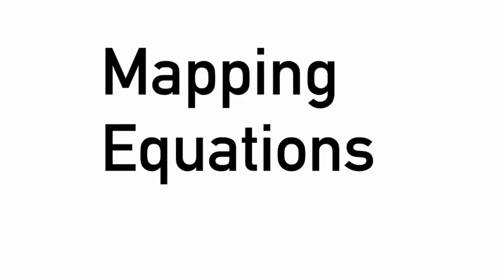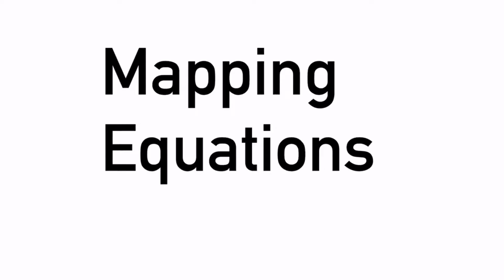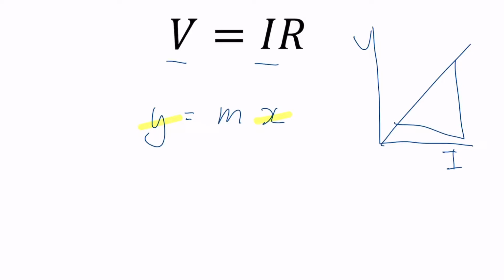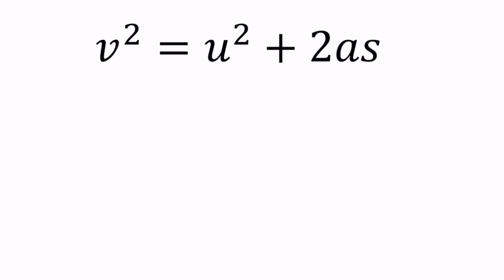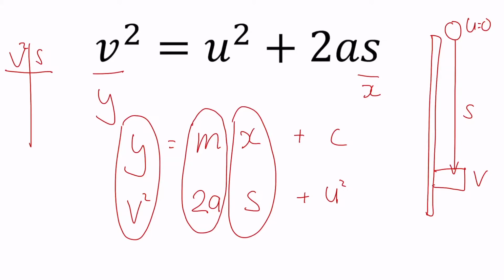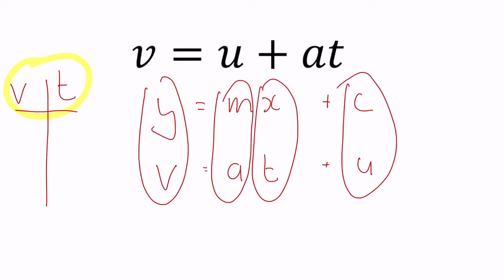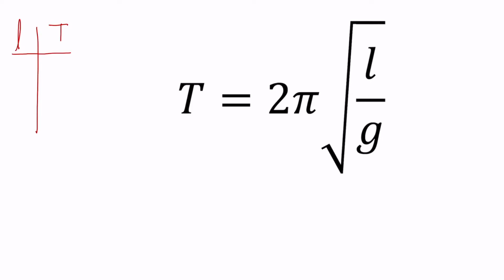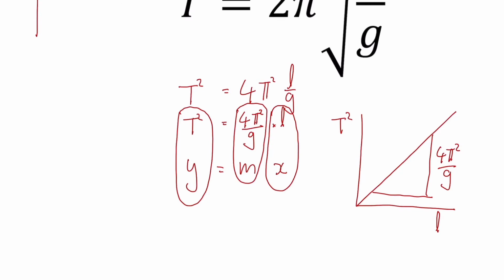Mapping Equations to y=mx+c